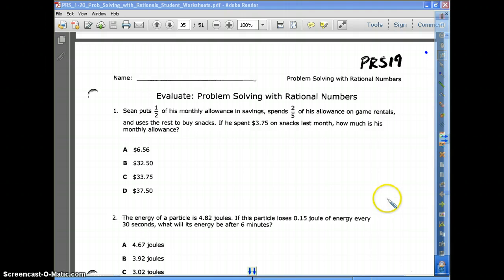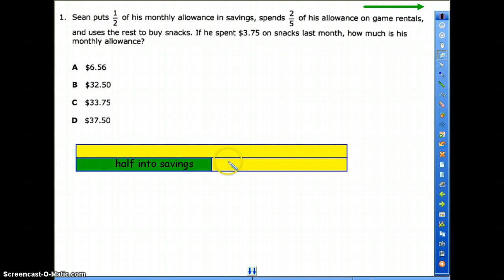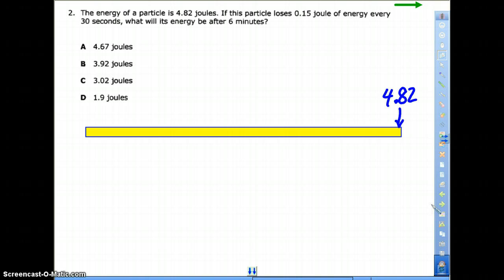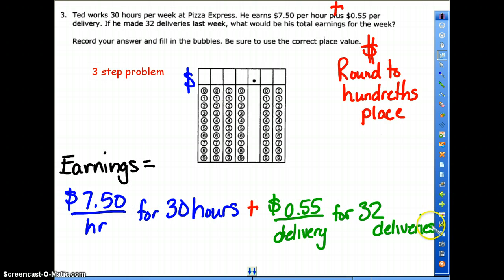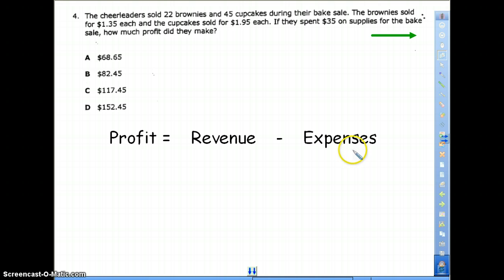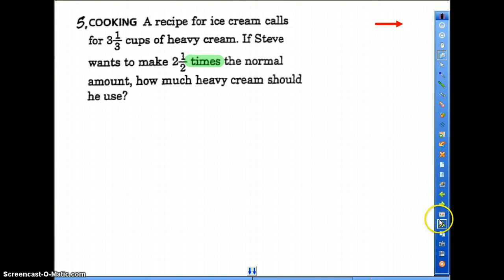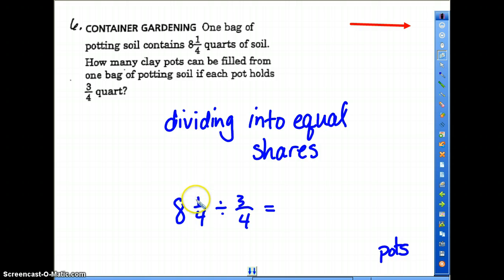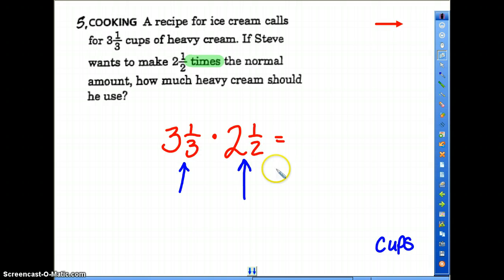Onlevel8 PRS19 Evaluate hints Prob Solv Rationals